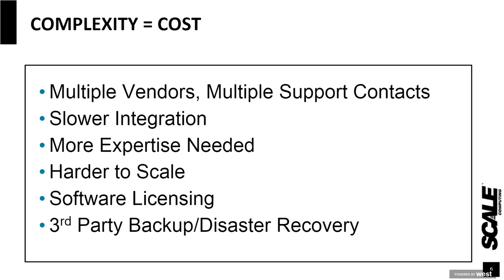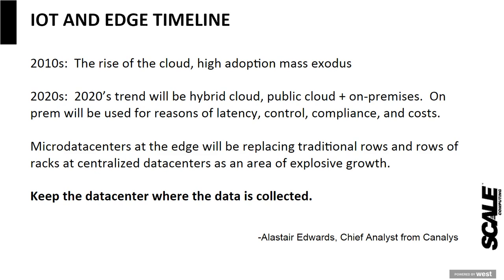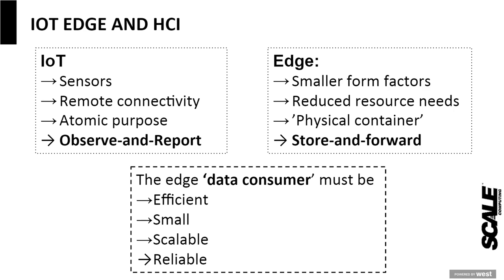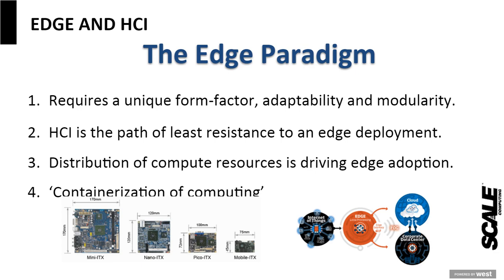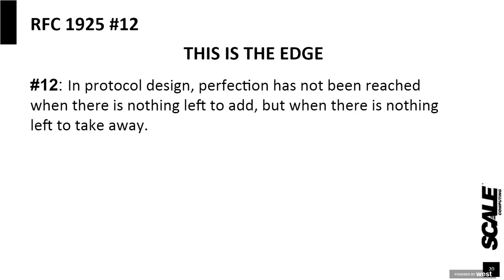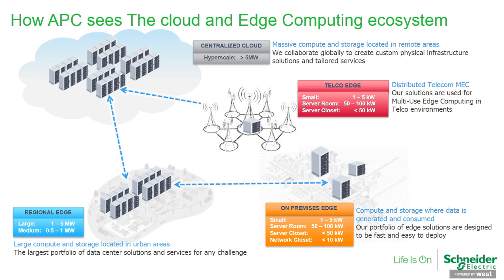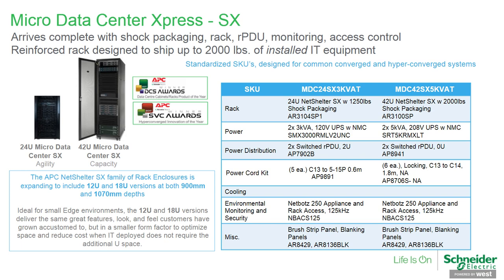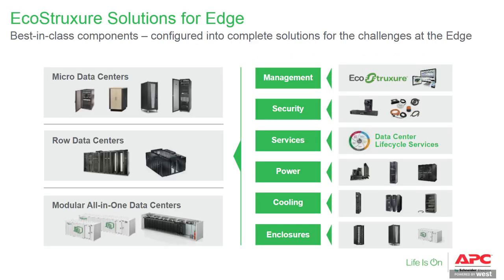Datacenter in a Box Webinar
Scale Computing and APC by Schneider Electric have joined forces to bring powerful hyperconverged infrastructure (HCI) in the form of a Datacenter in a Box for edge computing, ROBO, disaster recovery, and more.

Watch this webinar in partnership with Spiceworks as Scale Computing's Product Manager Mike Lyon and the Global Director of IT Alliances for APC by Schneider Electric Cissy Walker showcase the new Datacenter in a Box HCI solution!